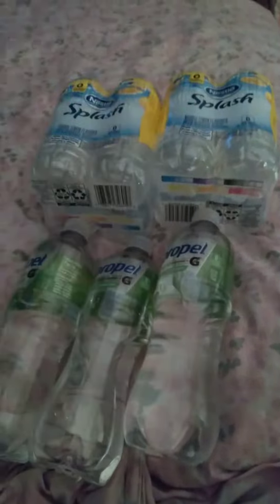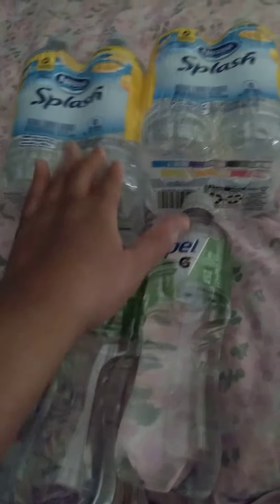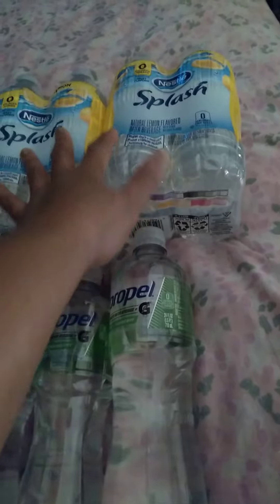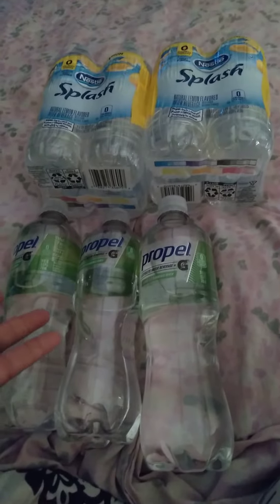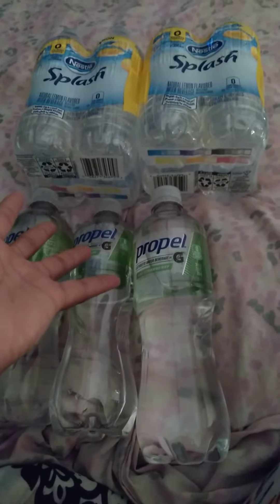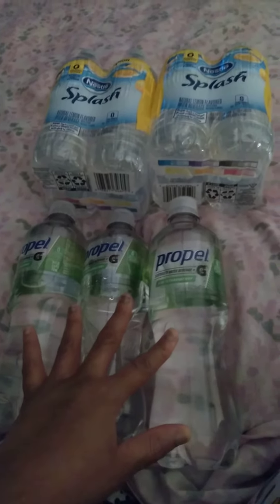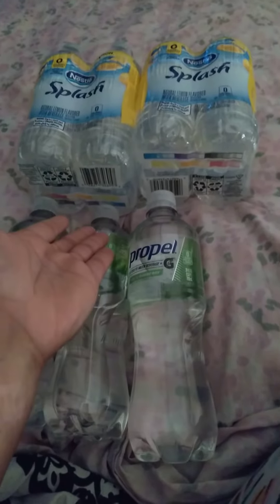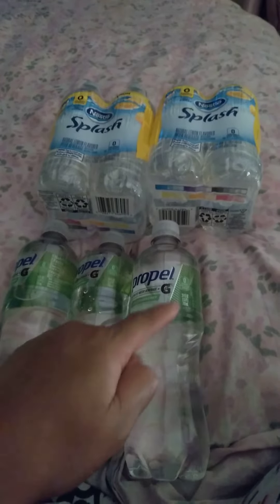Dollartree haul part 1